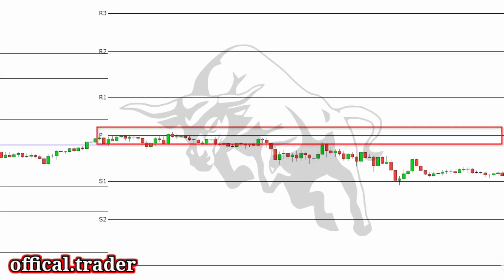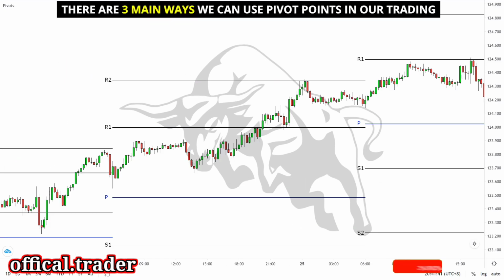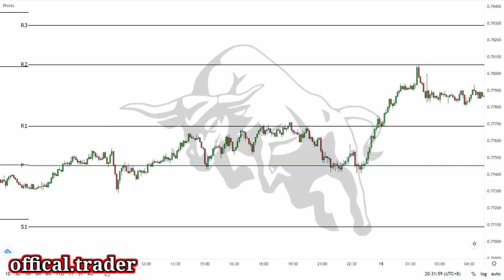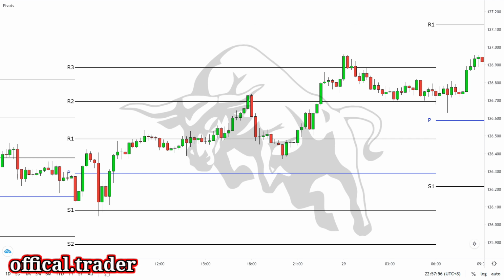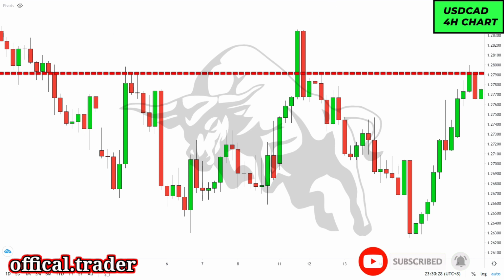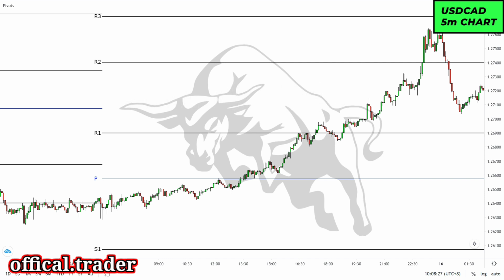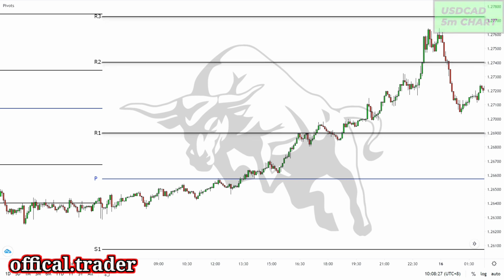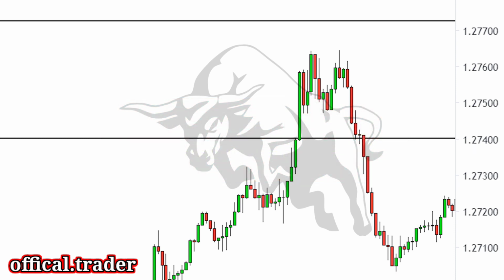Pivot Point | How to use Pivot Point Stretegy | Price Action | Strategy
SUPPORT FOR
                                               BUSINESS MAIL

55 CURRENCIES
1:500 LEVERAGE
11 INDICES
0.01 MIN LOT
32 DIGITAL
24/7 CUSTOMER SUPPORT
24/7 TRADING

24/7 customer support.